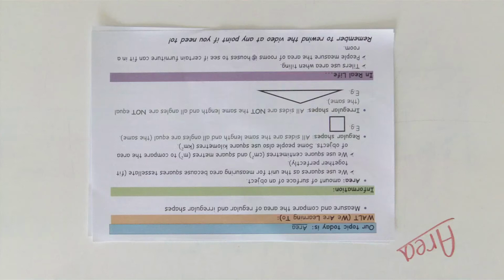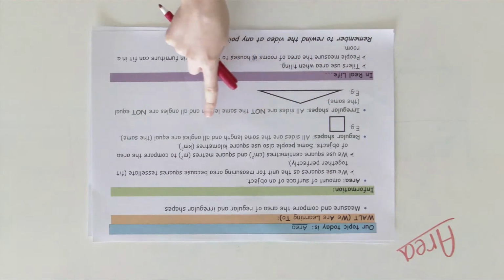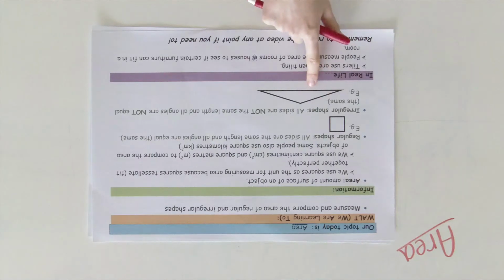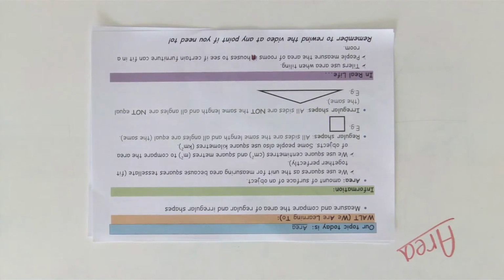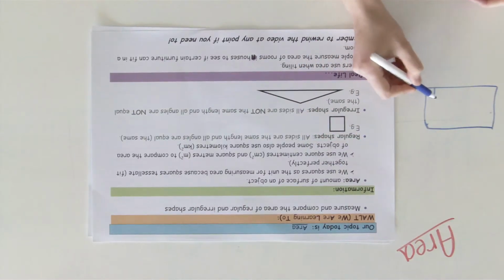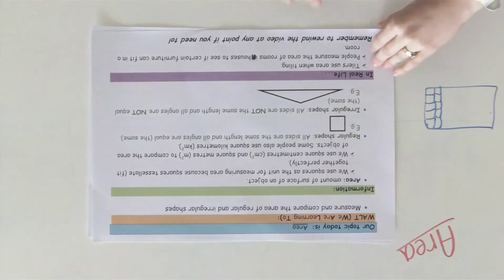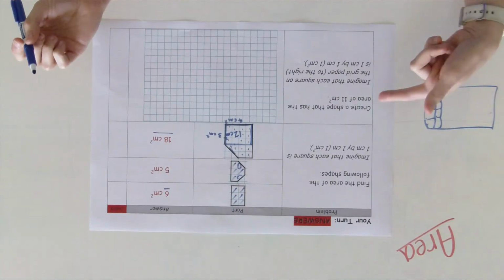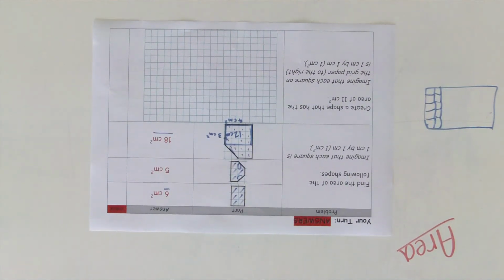Mrs de Hoog's Flipped Classroom - Area